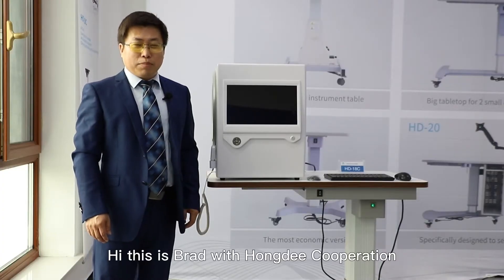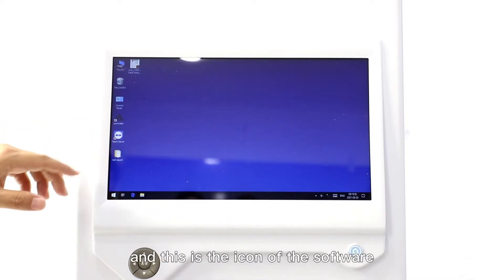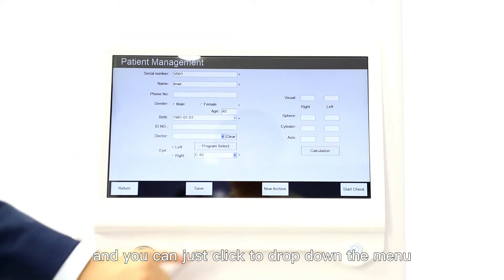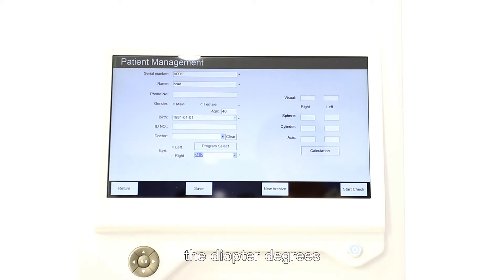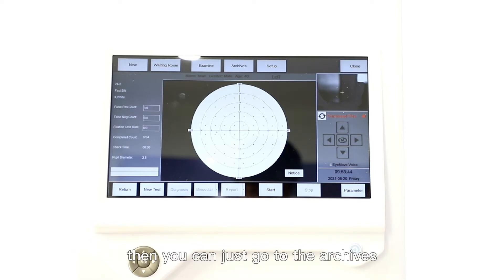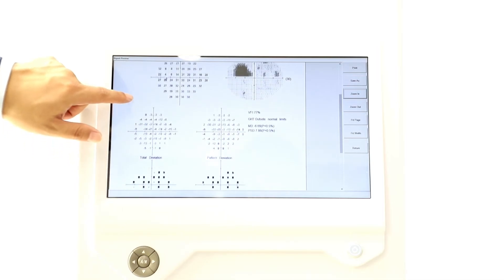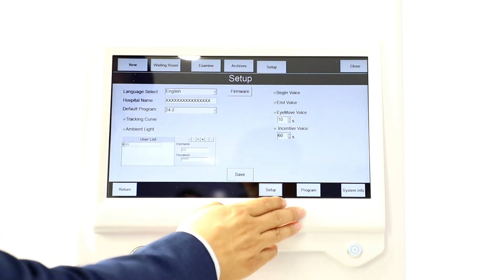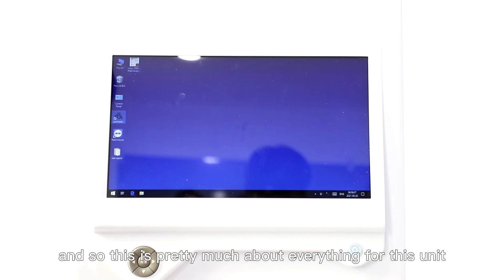Auto perimeter electronic brochure , teach you how to operate the visual field analyzer : AP-100 .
Auto perimeter electronic brochure , teach you how to operate the visual field analyzer --14 inch touch screen .

FAQs of the AP-100 auto perimeter /Visual Field Analyzer :

Q1: do I need to buy a monitor to use together with this automatic perimeter/visual field analyzer?

A1: No, this auto perimeter is all in one system, it has the operating system and software built in it, besides, it also has 14” touch capacitive screen which tremendously increase the operation efficiency.
Q2:  What is the most prominent features of this auto perimeter that makes it different from other visual field analyzer/automatic perimeter?

A2:  the unique features of this auto perimeter is that it has the voice prompts and voice tutorial which can reduce the work load of doctor meanwhile guide the patient to follow the test procedure effectively.
    Besides, it also has the binocular test report which allows the doctors to do comparison of both eyes for better evaluation based on the test result.
Q3:  How many test programs does it have?
A3:  it has test programs up to 22.
Q4: Is this a Kinetic Perimeter or a Static Perimeter.

A4: This is a Static Perimeter. Kinetic Perimeter is used to detect the visual field range of patient quickly, while the static Perimeter is mainly used to qualitative and quantitative detection of test points in the field of view. What is more needed in clinical applications is static visual field detection.
Q5: What is the light source of this Perimeter, and what is the advantage of it.

A5: The Light source of this Perimeter is LED. Comparing with Halogen light source, it is more stable and with longer life time, during the whole life time of Perimeter, calibration and replacement is not needed at all.
Q6: Is this Perimeter applicable for testing Retinal disease?

A6: Visual field examination is not the most important method for diagnosing and monitoring retinal diseases. But retinal disease like retinal detachment and retinal splits can cause visual field defects, and because these defects are usually located in the peripheral visual field, it can not be found in the conventional central visual field test. The maximum measurement range of this Perimeter is up to 90°, comparing to other brand Perimeter which is with only 30° measurement range, only our Perimeter is applicable for above retinal disease test.
Q7: Can this Perimeter applicable for Driver license verification ?
A7: Driver license verification program of International standard are included in this Perimeter, which are Esterman Binocular and Esterman Monocular.
Q8: Any index in this Perimeter test report can be used for Glaucoma evaluation?

A8: Full Index for glaucoma evaluation are provided test report like GHT and VFI.
Q9: Perimeter test duration of each patient is long, What to do if there are too many patients per day and staff is short in hospital.

A9: Turn on the automatic eye position tracking, automatic eye position recognition , voice teaching and voice guidance function of this perimeter. After test start, let this perimeter monitor the patient's examination process and guide the patient to cooperate in the examination instead of hospital doctor/nurse.

Joana -  professional solution provider in field of ophthalmic and optometric equipment .